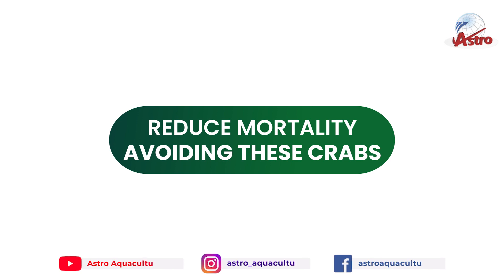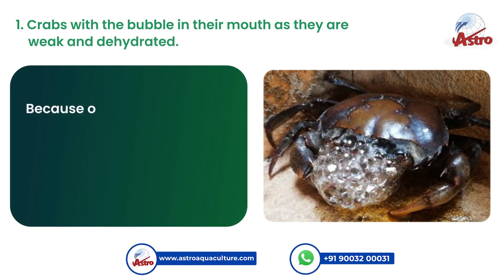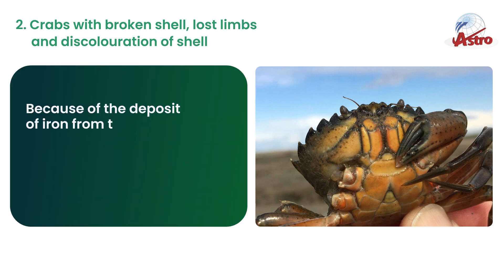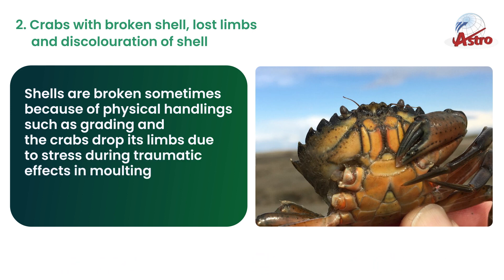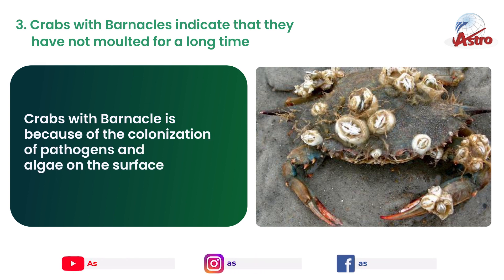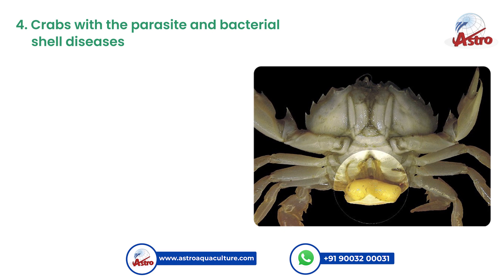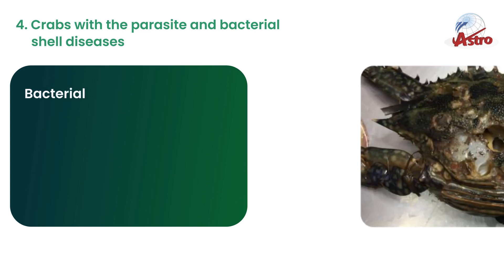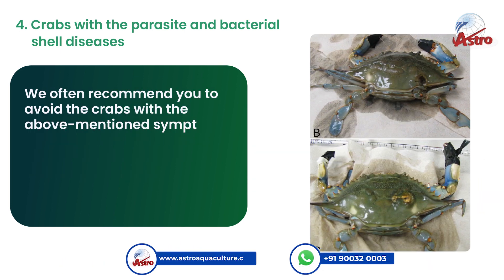Reduce Mortality – Avoiding these crabs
Here Astro Aquaculture shows Reduce Mortality – Avoiding these crabs